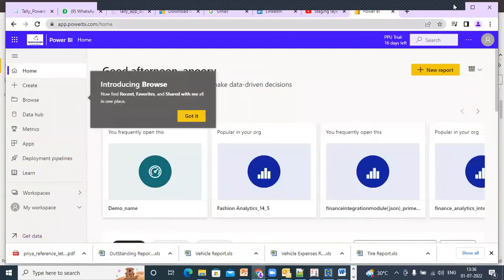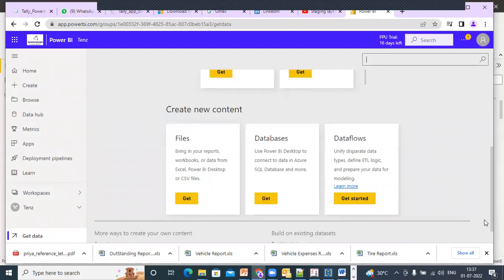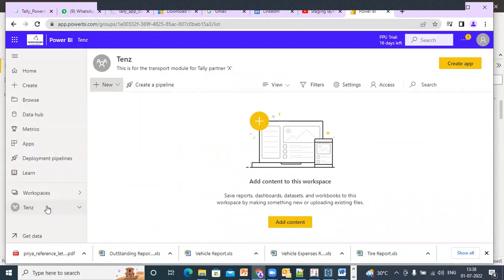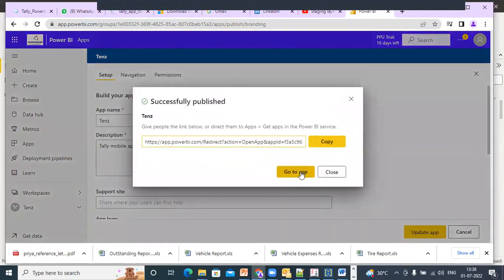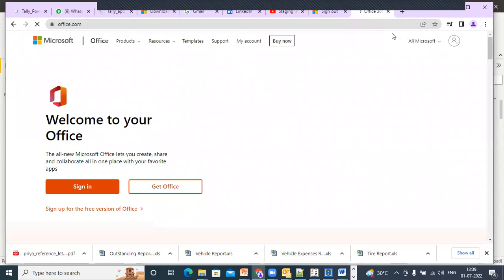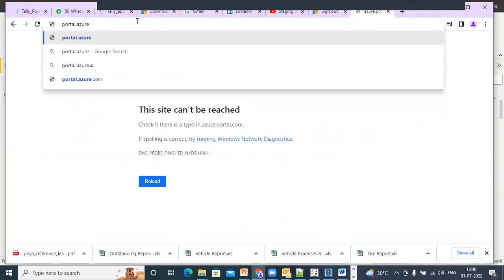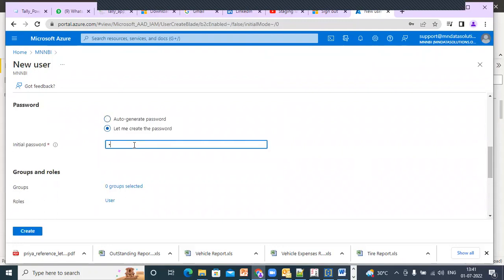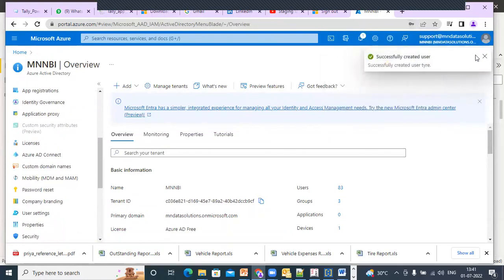Pre requisites for dashboards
This follows the video Here we discuss how to make a Powerbi account in azure portal and then in office. Thereafter we login to Powerbi with the same account to access the workspaces.

The video was trimmed because by mistake I had spoken something password in between.
Whom is it for?
a.) Powerbi freshers to learn how to make Powerbi accounts and access workspaces
b.) Tally partners desiring to make their mobile apps